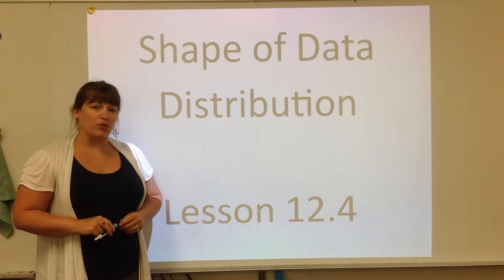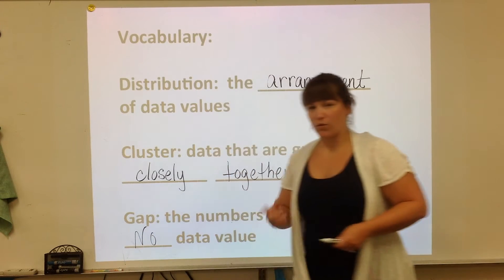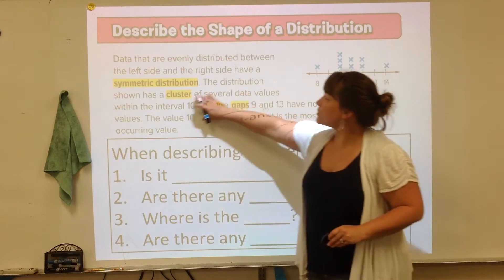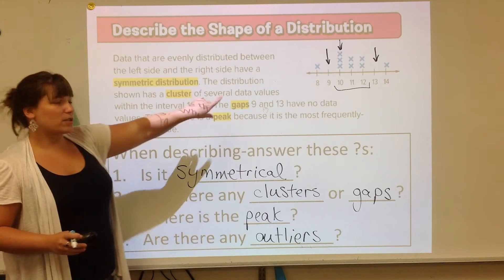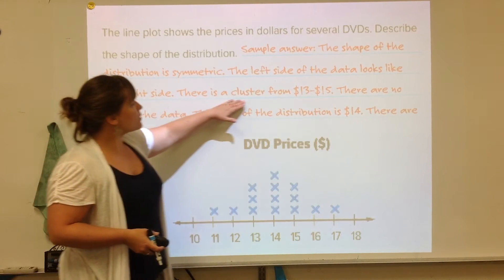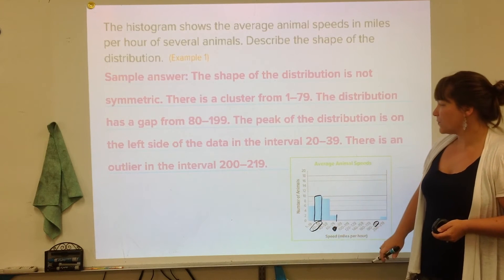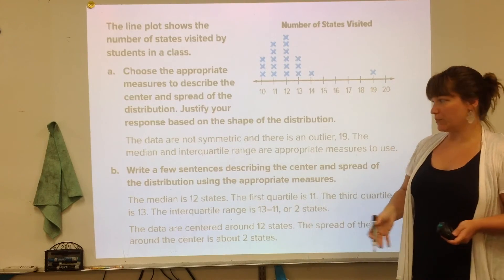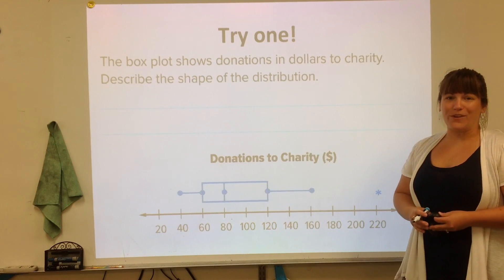12.4 Shape of Distribution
Lesson 12.4 Shape of Distribution